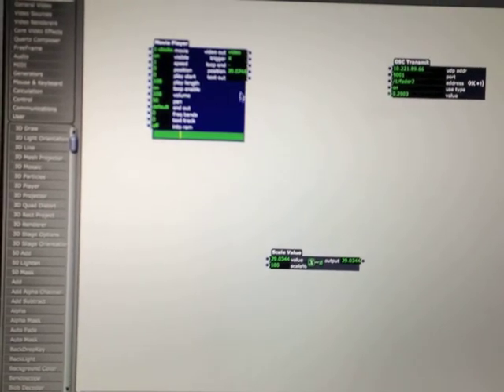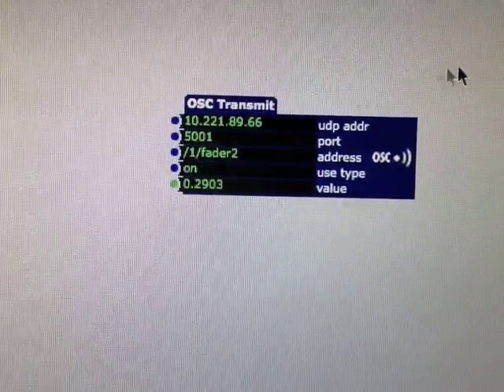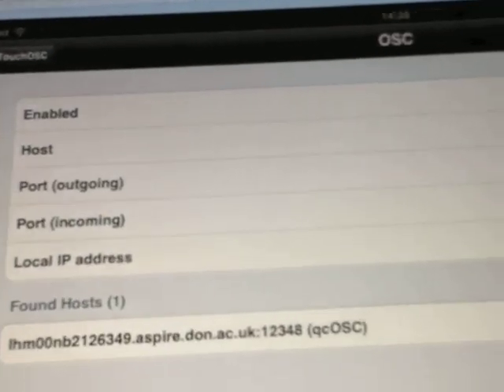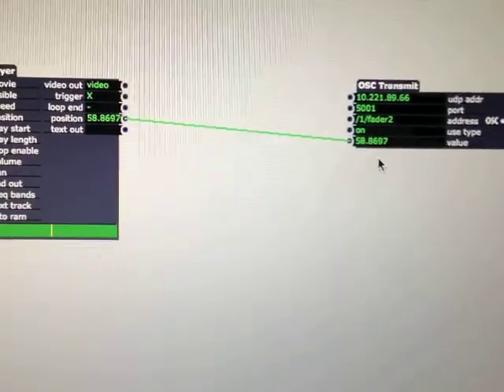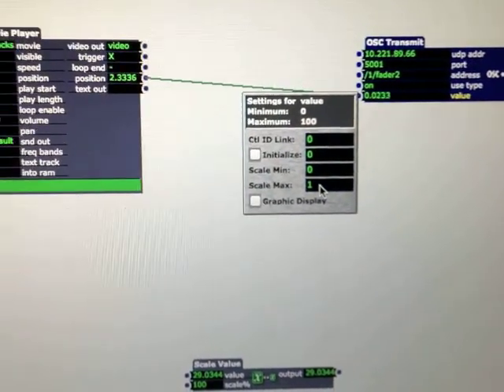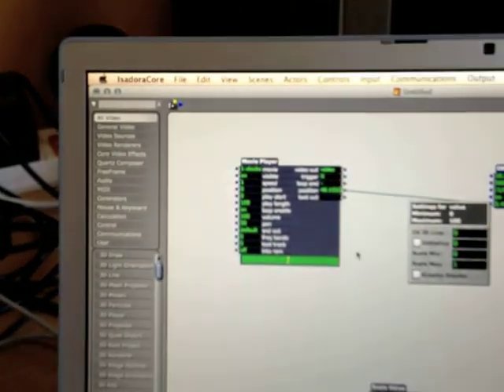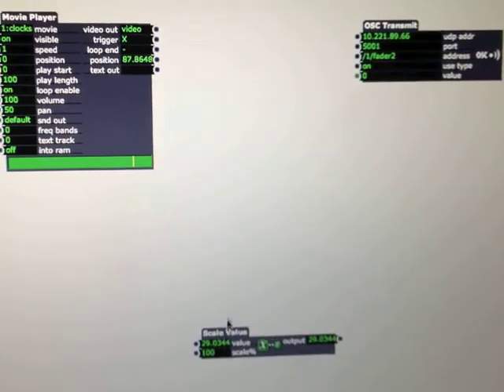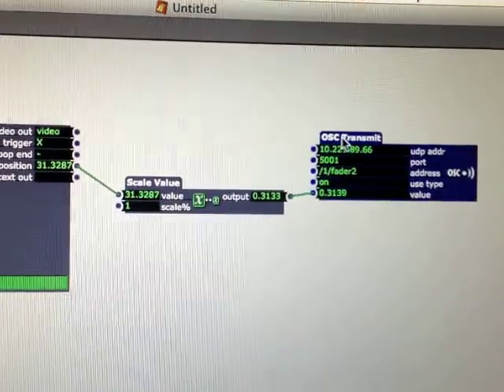Isadora and TouchOSC - Sending OSC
How to send OSC messages from isadora into a TouchOSC template.
In the case a timeline from a video (movie player actor) controls the fader from 0-100%